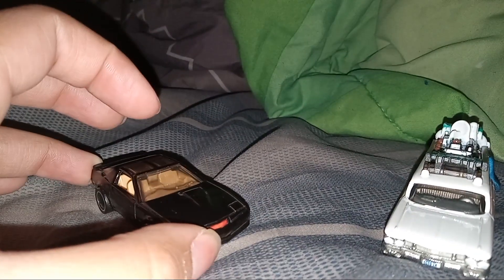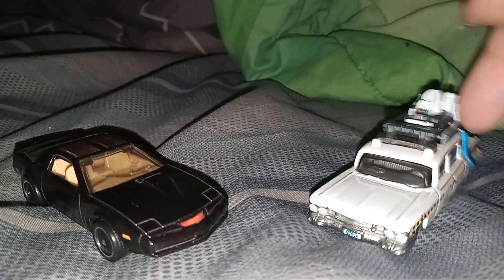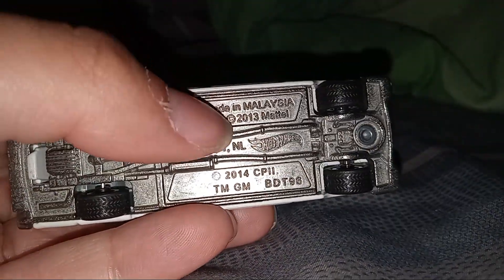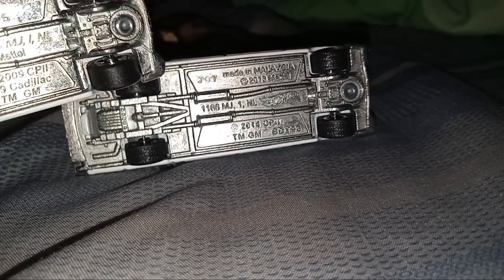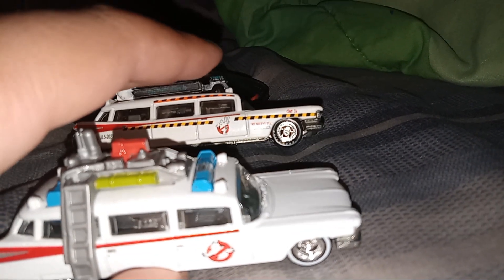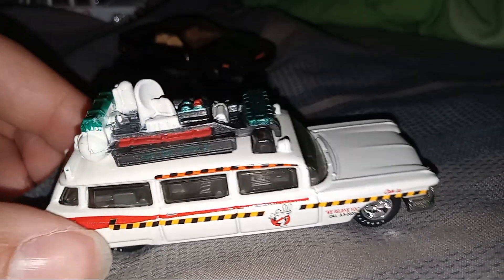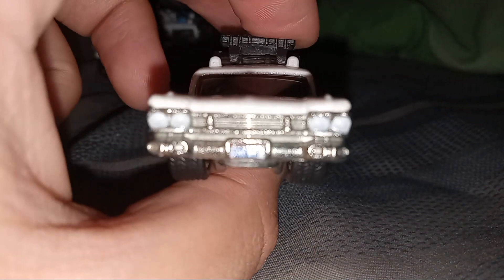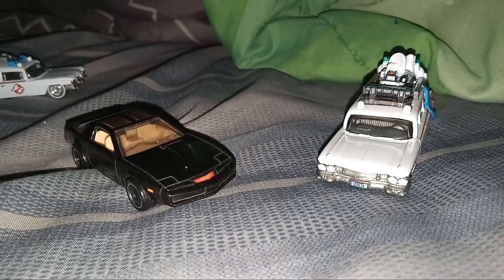KITT VS ECTO 1A Hot Wheels Retro Entertainment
Vote In The Comments